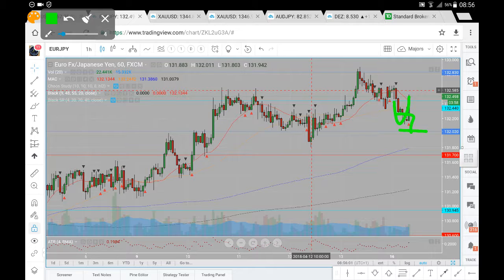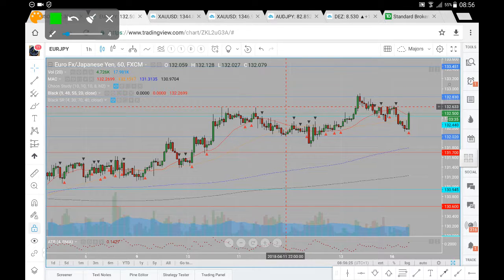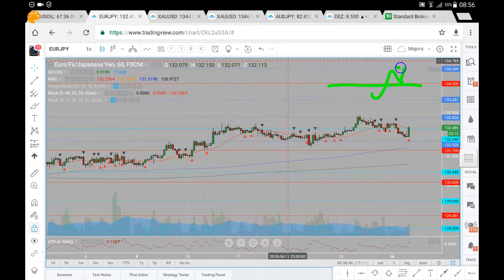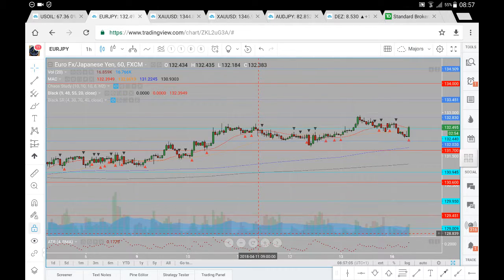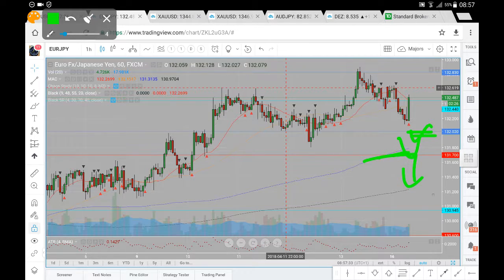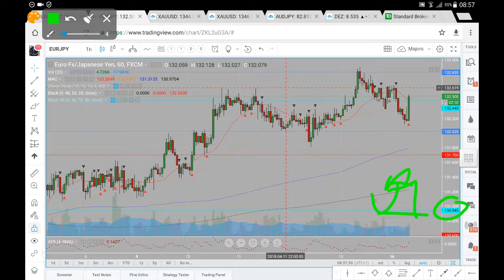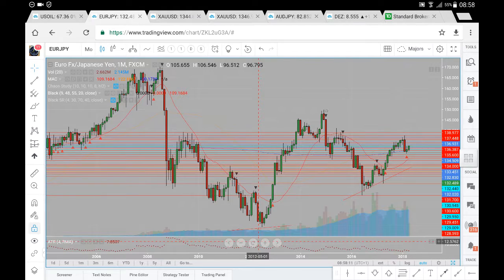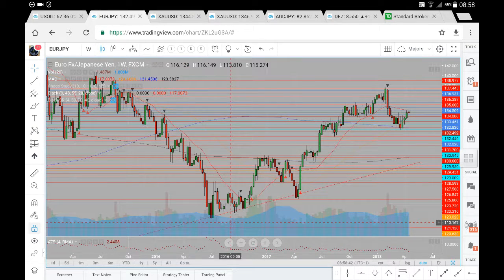EURJPY Analysis 16 04 18 April 16th (commentary, not advice)